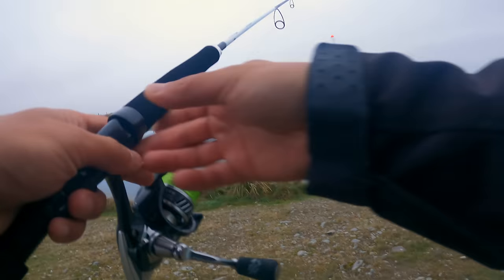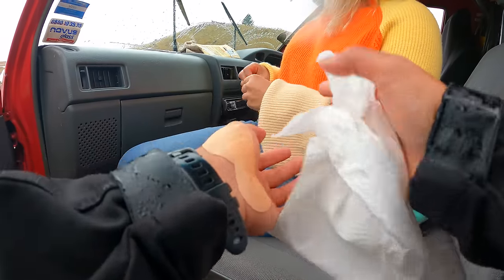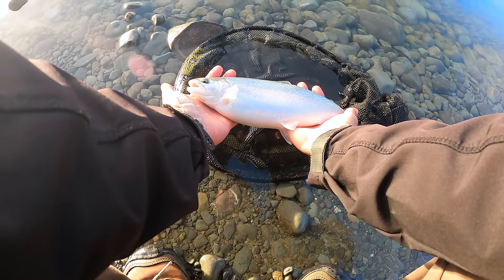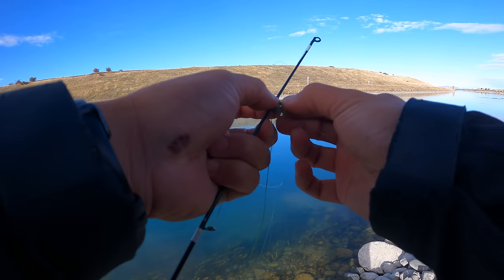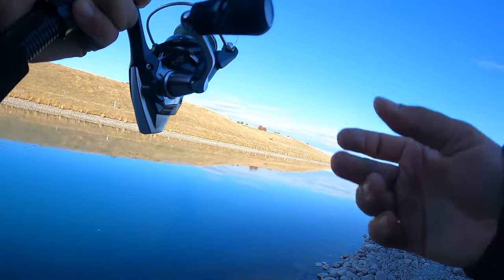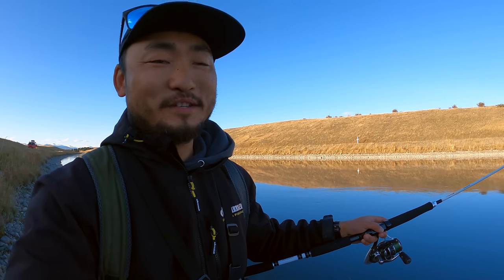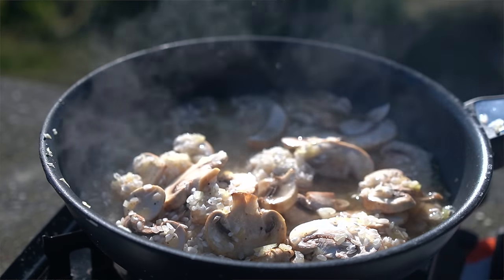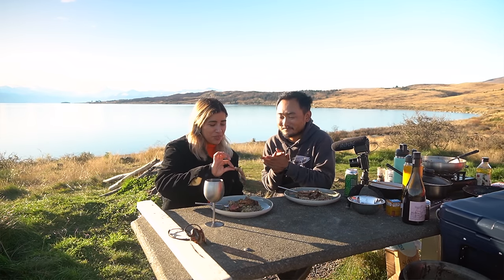HUGE RAINBOW TROUT in New Zealand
On the hunt for big trout in the south island of New Zealand.